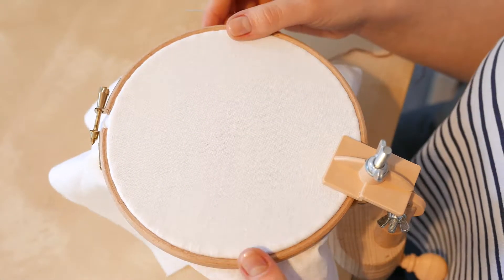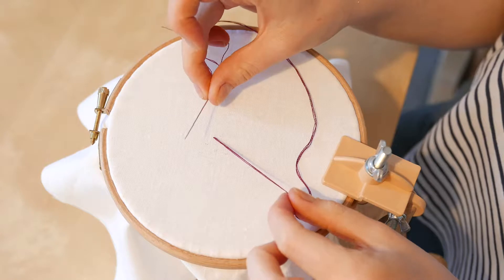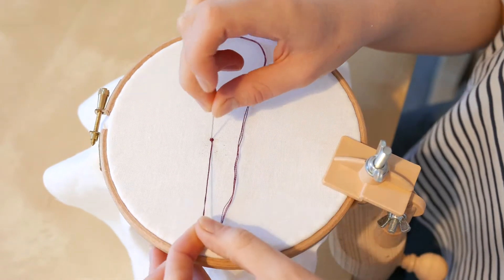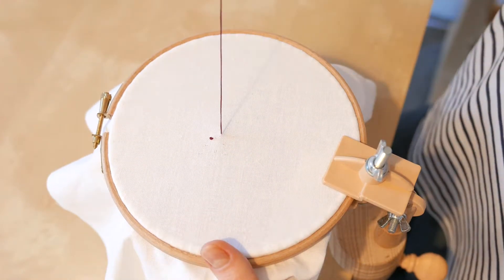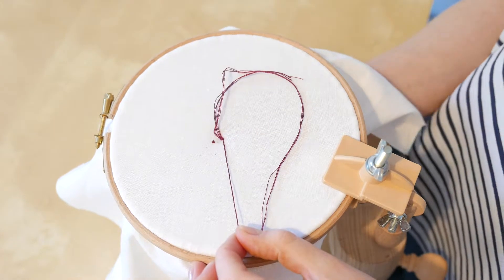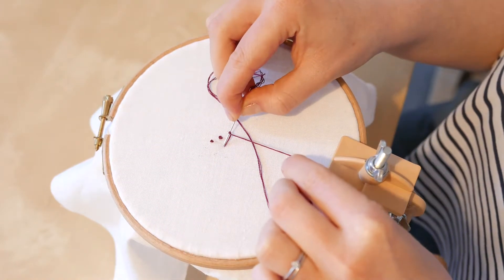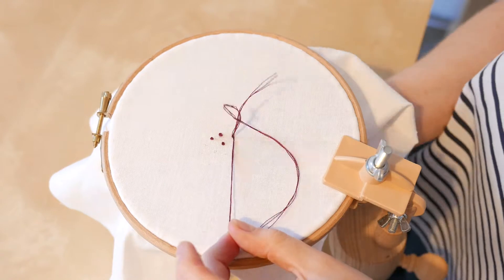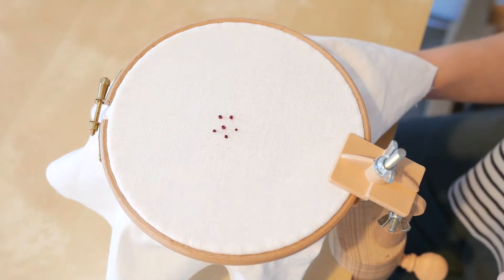How to Sew a French Knot - Charis Esther Embroidery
A short how- to tutorial for stitching a French Knot.